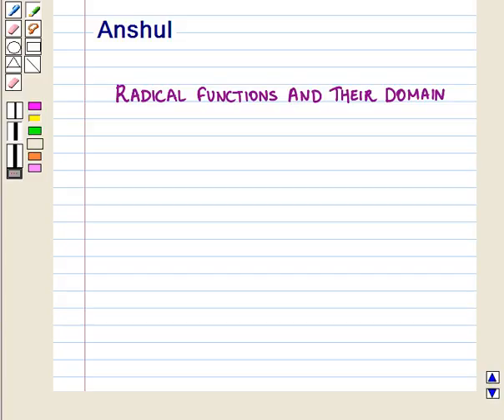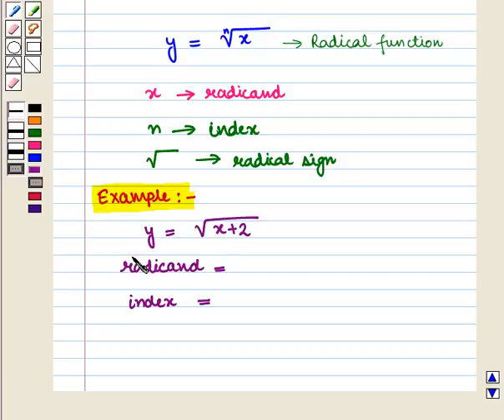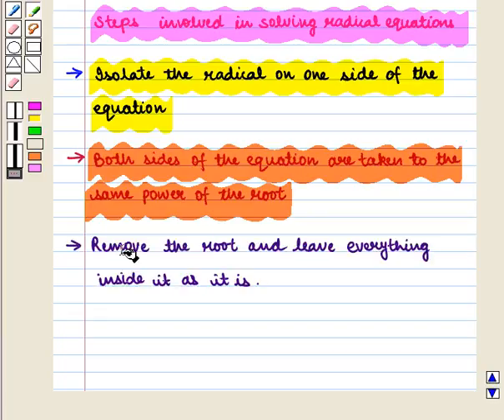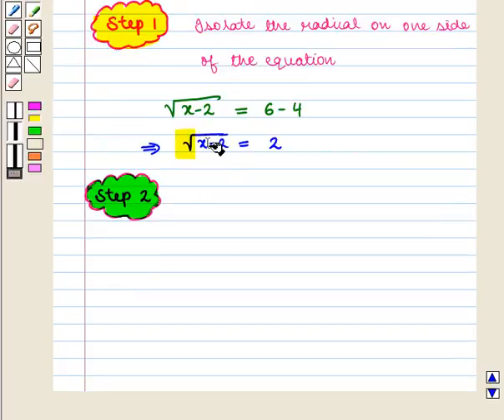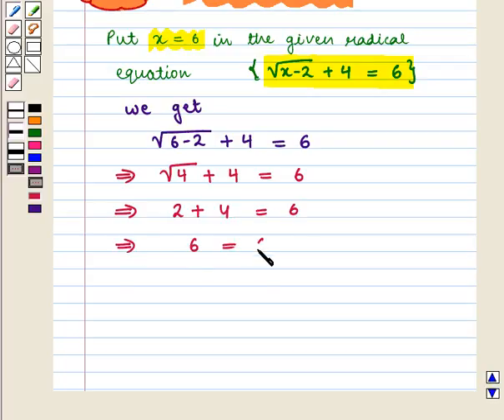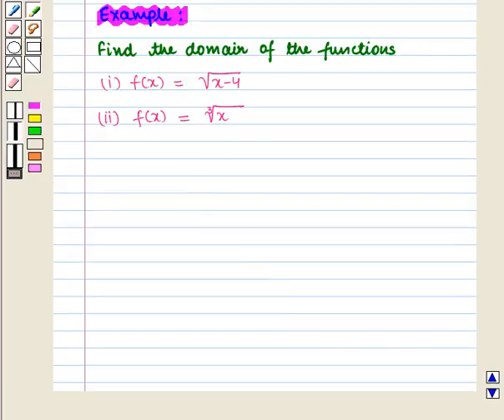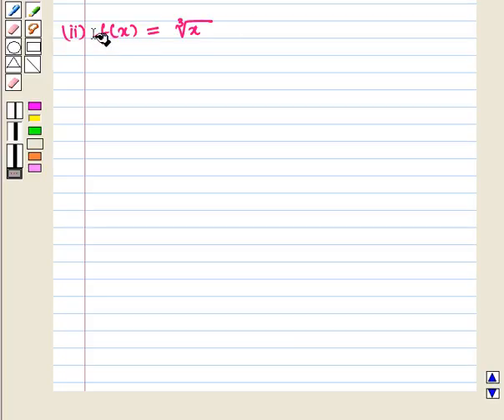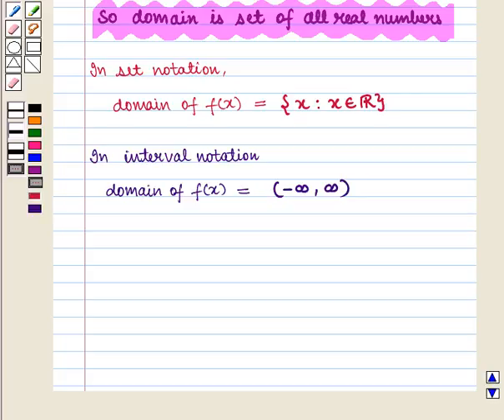Radical Functions(Definition and explanation)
Domain of a radical function.